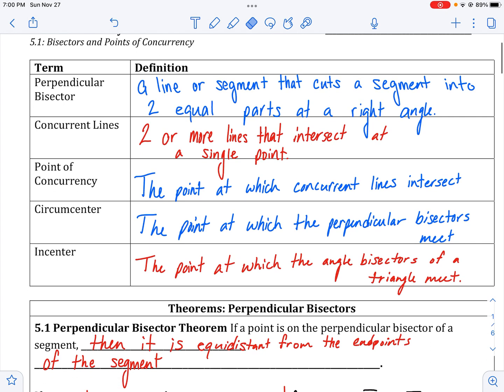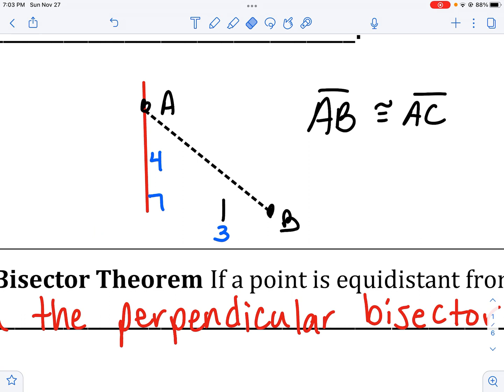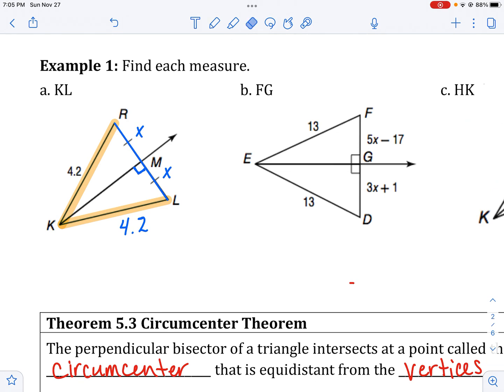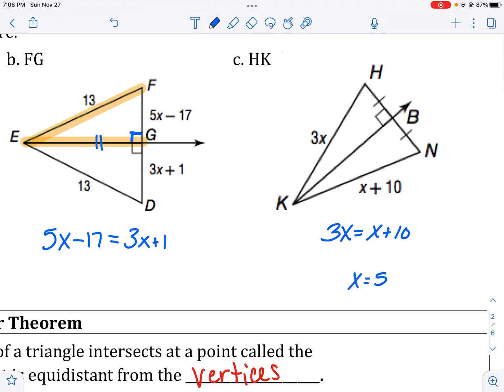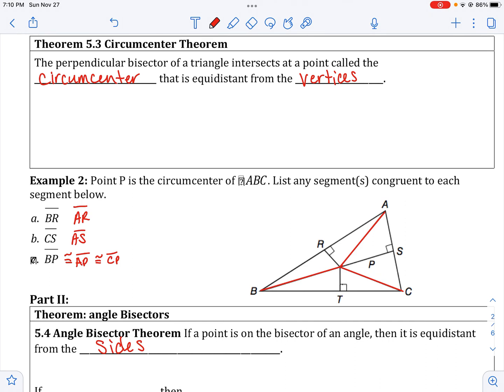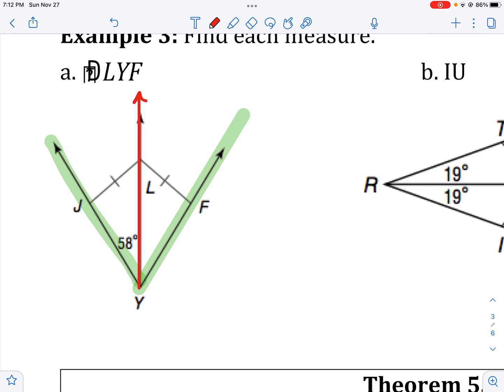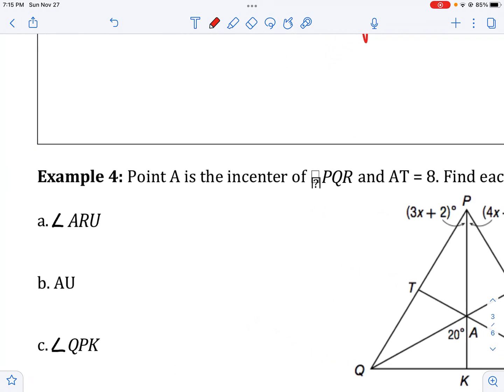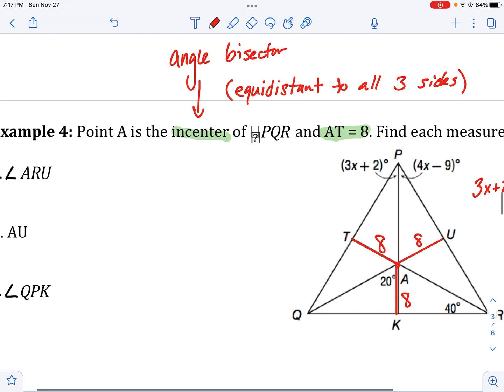Hon Geo 5.1 lesson part 1